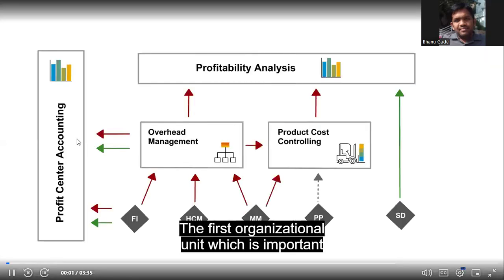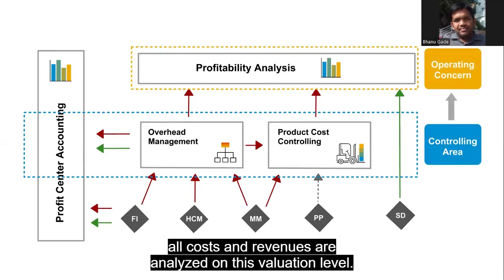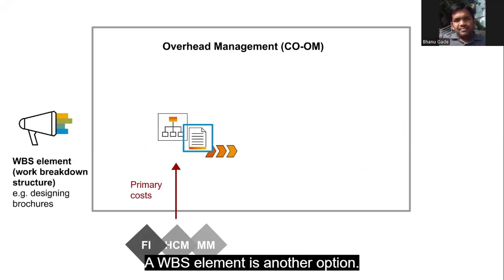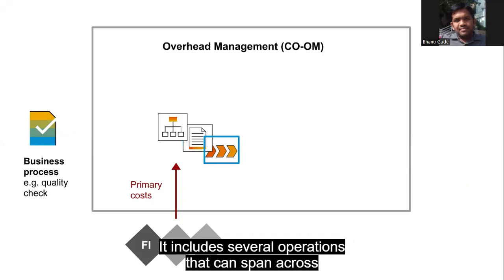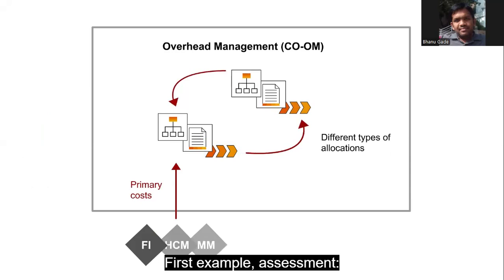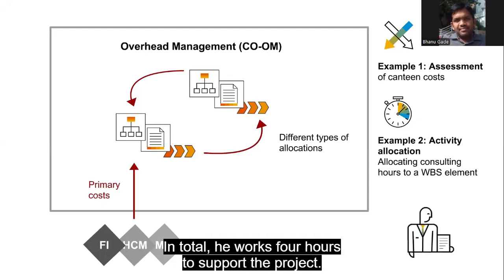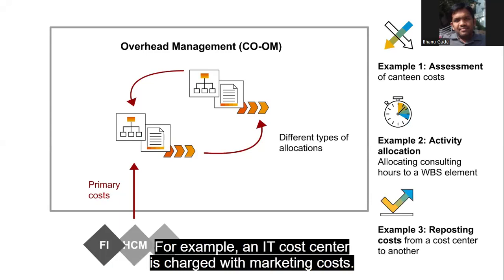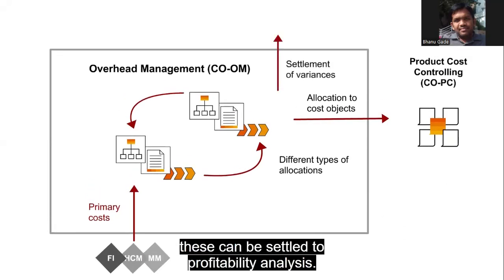SAP S4 Hana Cloud Overhead Management Overview